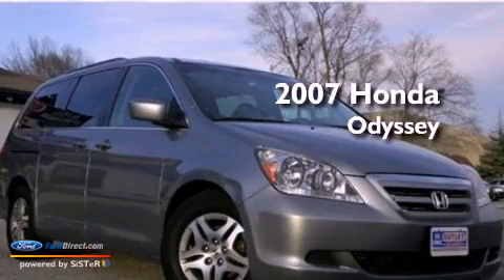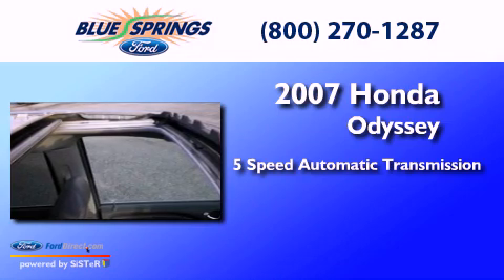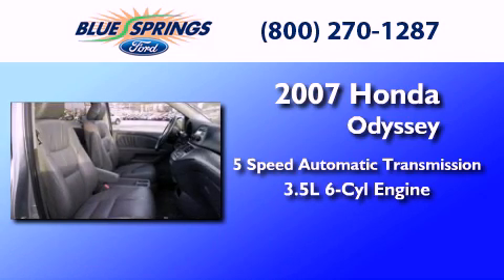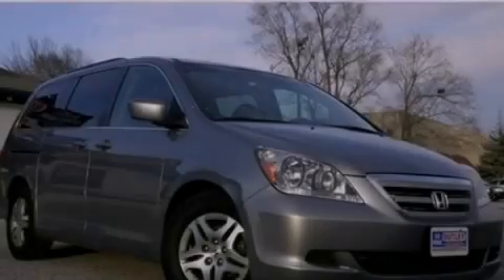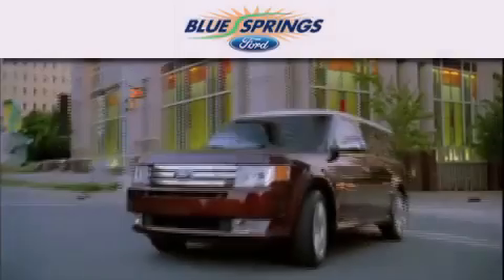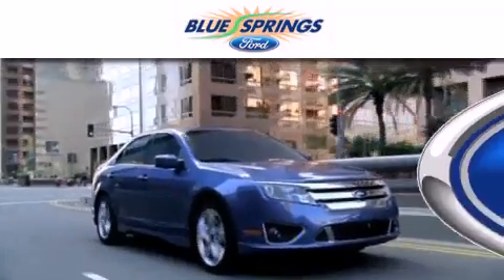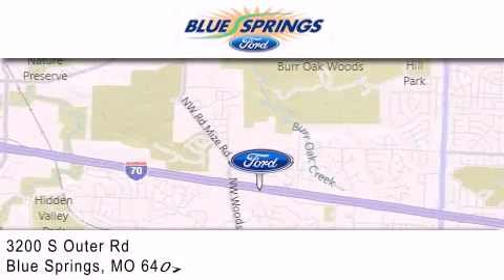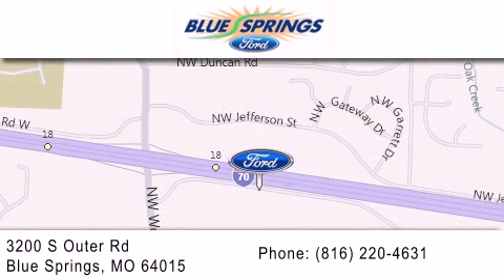2007 Honda Odyssey Blue Springs MO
Year : 2007
 Make : Honda
 Model : Odyssey
 Engine : 3.5L V6 24V MPFI SOHC
 Trans . : 5-SPEED AUTOMATIC
 Exterior : BLUE
 Miles : 134,926

 Stock : 12307A